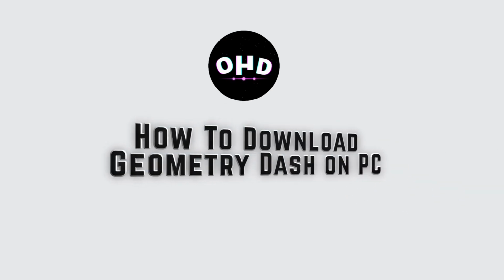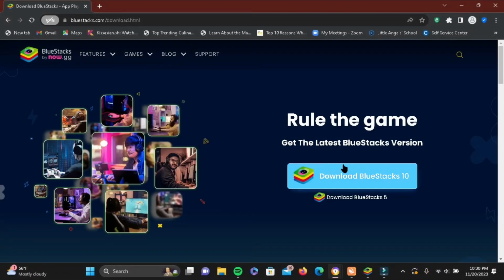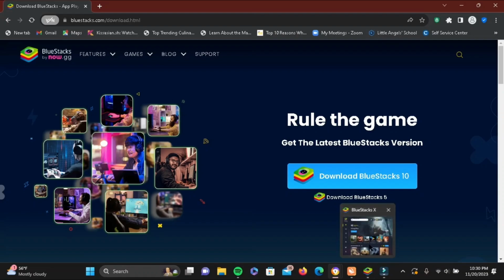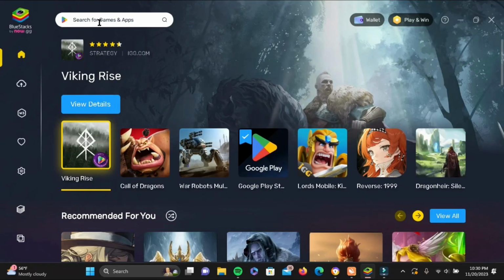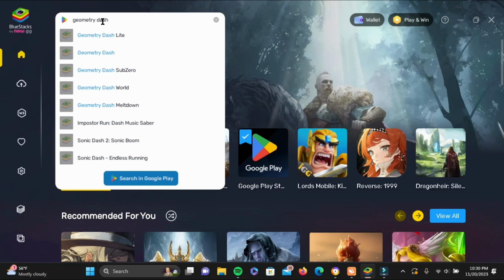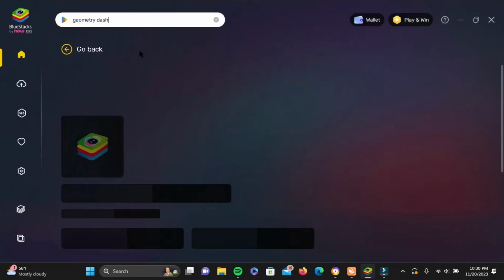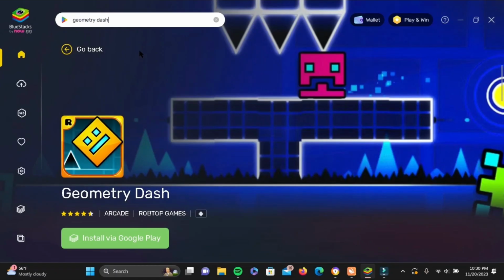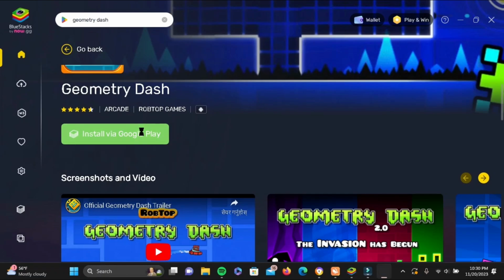How To Download Geometry Dash on PC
In this tutorial, we'll guide you through the process of downloading and installing Geometry Dash on your PC. Geometry Dash is a popular game, and if you want to enjoy it on your computer, this guide will provide you with step-by-step instructions.

🖥️ Timestamps:
0:00 - Introduction
0:05 - How to Download Geometry Dash on PC
0:10 - Step-by-Step Guide to Installing the Game